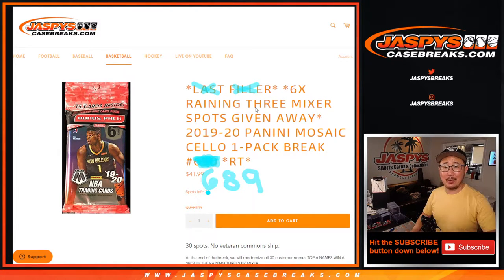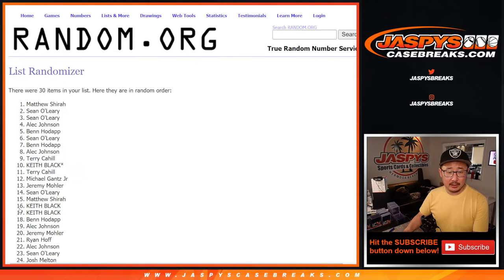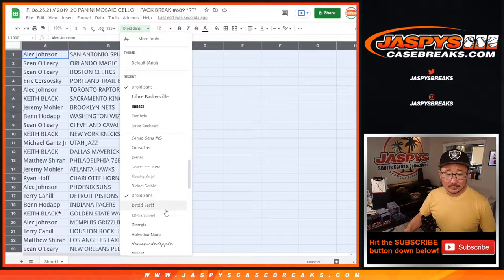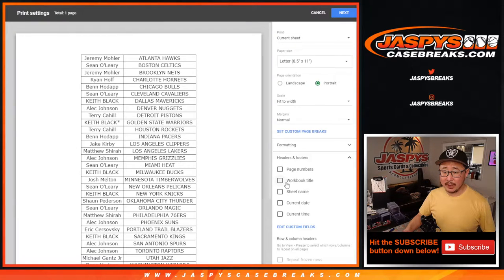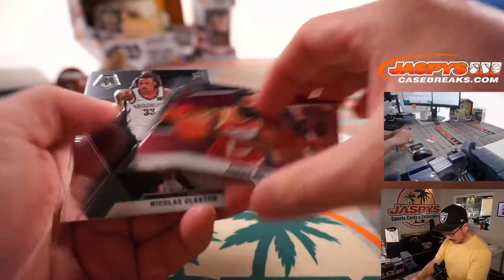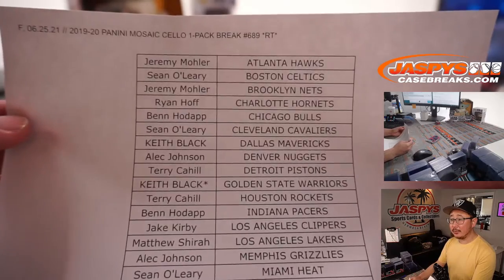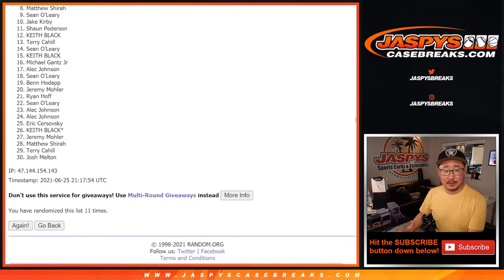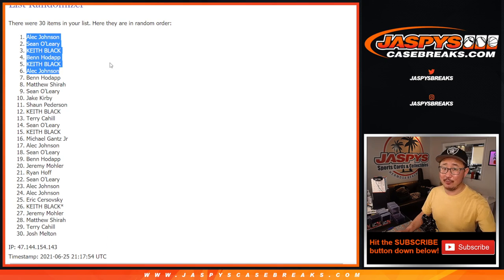F, 06.25.21 // 2019-20 PANINI MOSAIC CELLO 1-PACK BREAK #689 *RT*